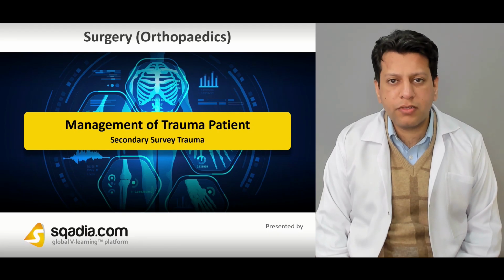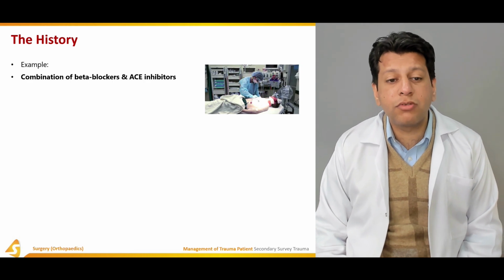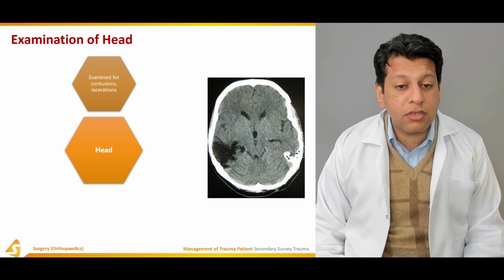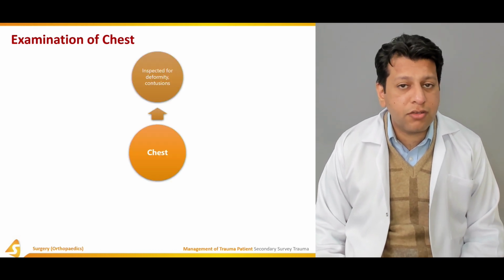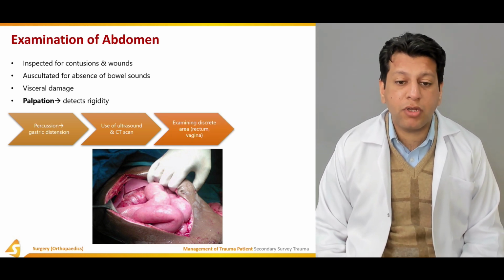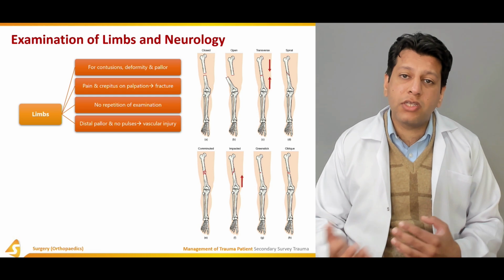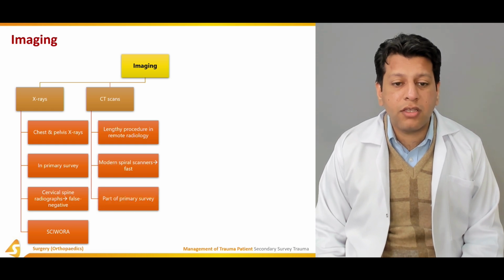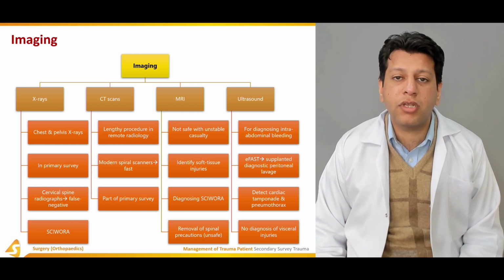Management of Trauma Patient - Secondary Survey Trauma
Dive into the comprehensive world of trauma patient management with this informative lecture on sqadia.com.
This V-learning session covers everything from pre-hospital care and initial assessment to detailed hospital management, secondary survey trauma, and pain management.

▬ 🛑 Pre-hospital Management ▬▬▬▬▬▬▬▬▬▬

👉 Major Trauma Etiology & Modes of Death: Essential insights
👉 Management Sequence & Scene Safety: Crucial actions
👉 Triage Sieve & Sort: Effective triage techniques

▬ 🩺 Initial Assessment ▬▬▬▬▬▬▬▬▬▬

👉 ARM Approach: Key assessment techniques
👉 Airway, Breathing, Circulation: Detailed procedures
👉 Extrication & Immobilization: Vital steps

▬ 🏥 Hospital Management ▬▬▬▬▬▬▬▬▬▬

👉 Organization & ATLS Concept: Foundational principles
👉 Primary Survey & Resuscitation: Comprehensive overview
👉 Disability & Glasgow Coma Score (GCS): Critical evaluations
👉 Arterial Blood Gases & Urethral Catheter: Detailed insights

▬ 🔍 Secondary Survey Trauma ▬▬▬▬▬▬▬▬▬▬

👉 Components & History: Thorough discussions
👉 Examination of Face, Neck, Chest, & Abdomen: Detailed examinations
👉 Imaging Techniques: X-rays, MRI, CT scans, and ultrasound

▬ 💊 Pain Management ▬▬▬▬▬▬▬▬▬▬

👉 Intravenous & Inhalational Analgesia: Effective methods
👉 Nerve Blocks & Transfers: Comprehensive explanations
👉 Definitive Care: Essential aftercare

Unlock the secrets to effective trauma patient management in this detailed educational video! 🚀